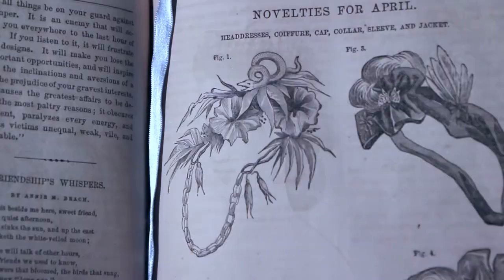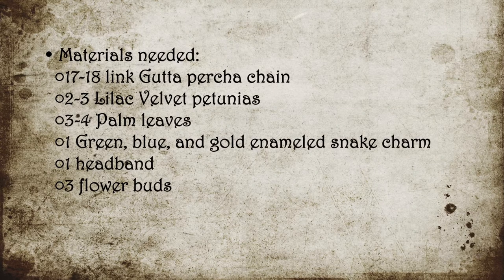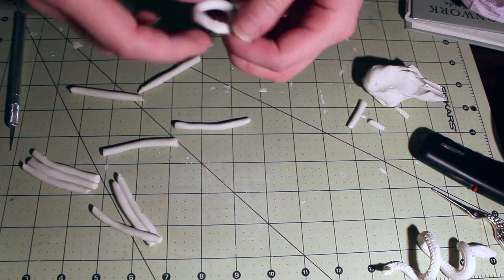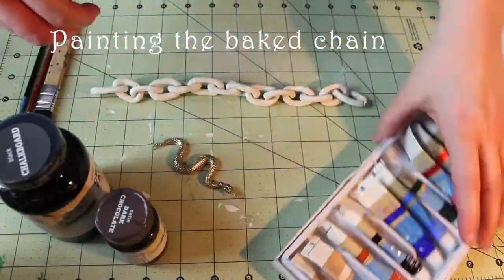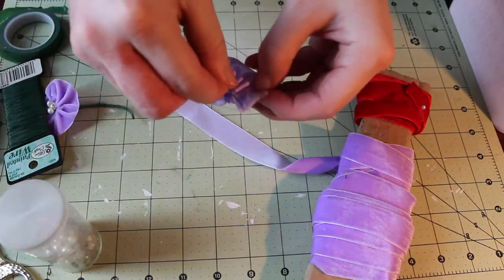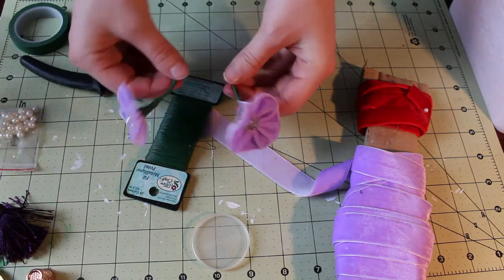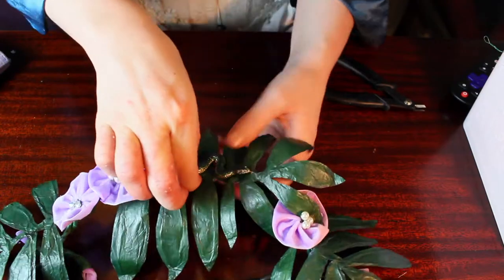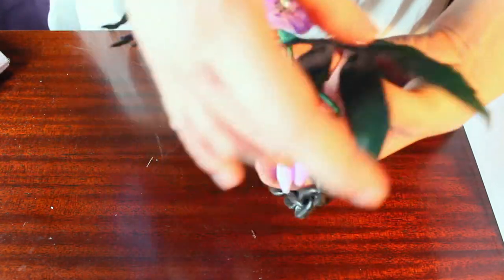Victorian DIY Accessory | Godey's Lady's Book: April 1864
Watch me try to recreate a Victorian DIY from a Victorian women's magazine, Godey's Lady's Book from April 1864.

If you want to skip to my crafting instead of watching me flip through the magazine, skip to 5 minutes and 30seconds.

Please read The Victorian Needle's blogpost about serpent jewelry in the 19th century

Ribbonwork book

Intro/outro music: "Web Weaver's Dance" Asher Fulero
"1812 Overture" Tchaikovsky

Use qqnovelties when posting your GLB DIYs so that I can see them!